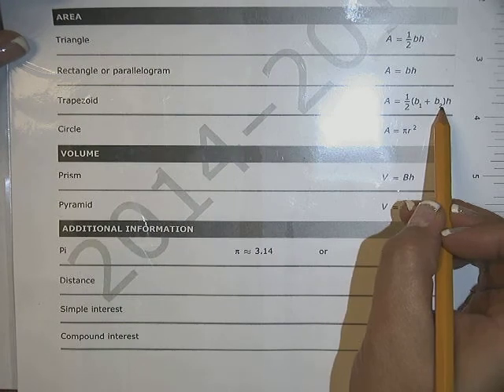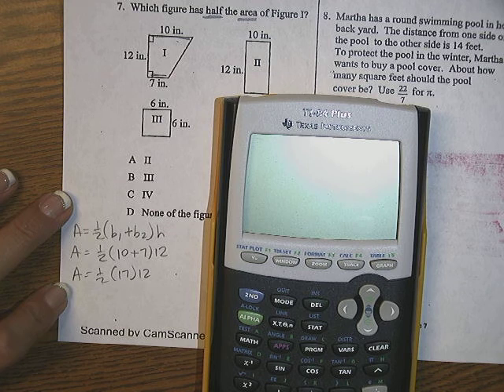Area and Perimeter Review #7